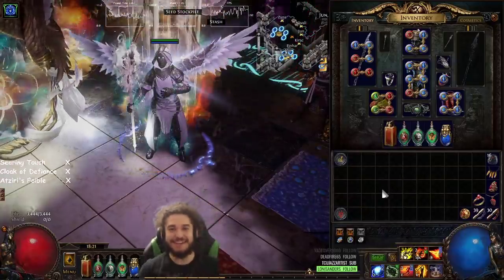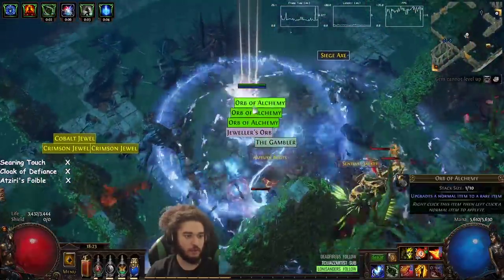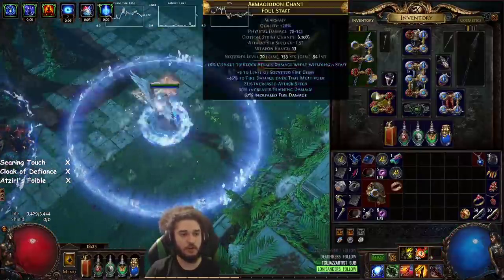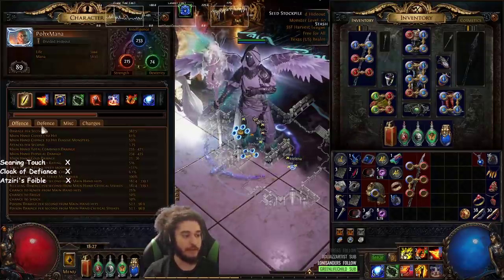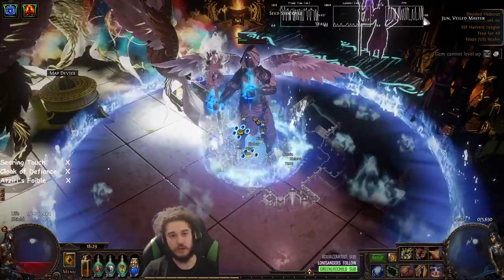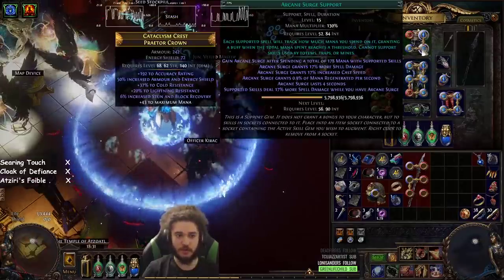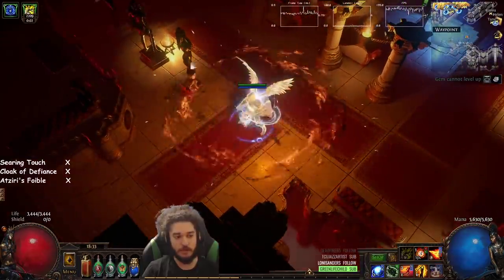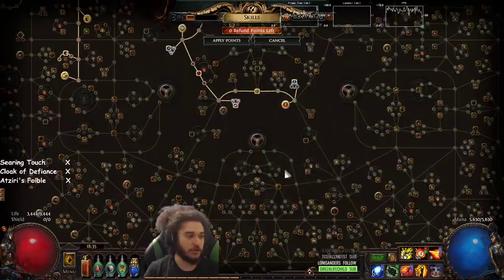Path of Exile - Harvest League Mana RF Update (T11 Map)